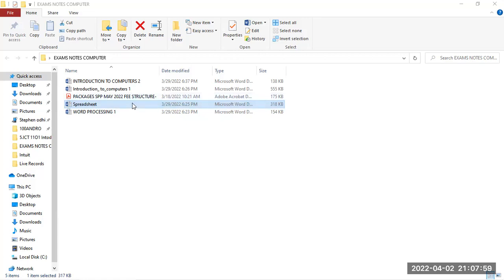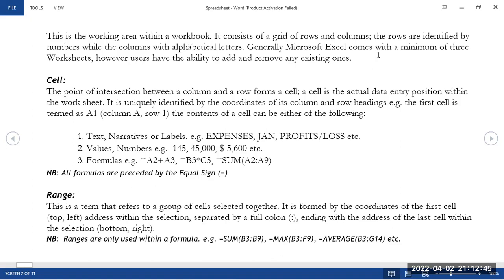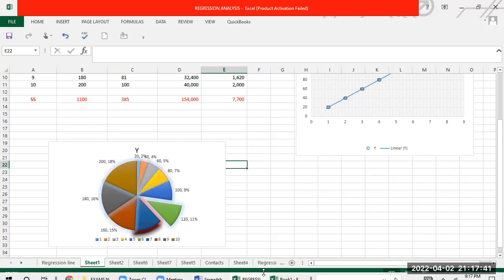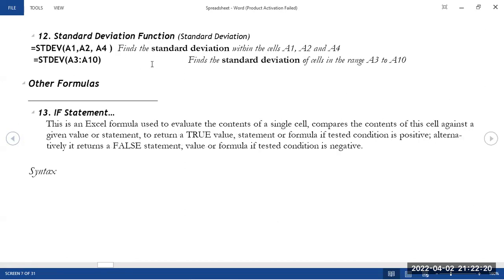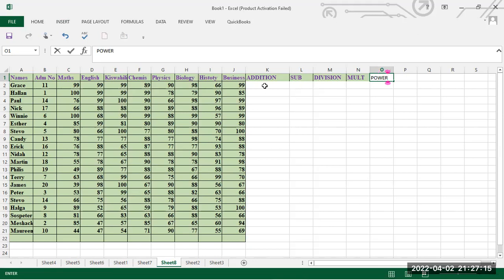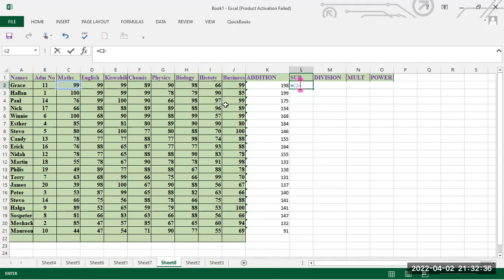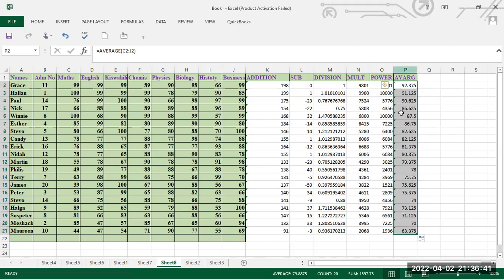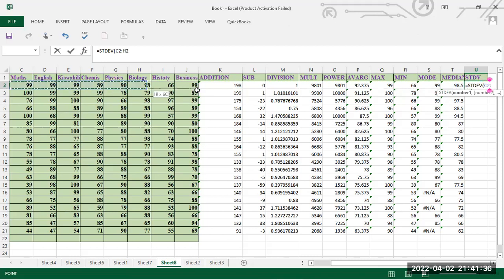spreadsheet-Basic Exel tutorial.